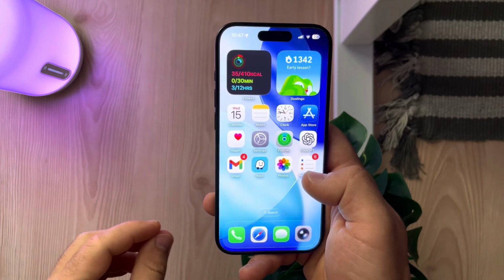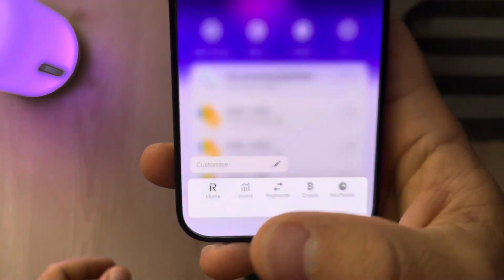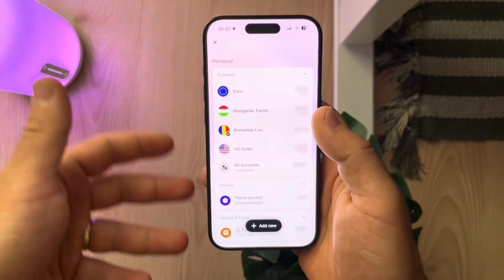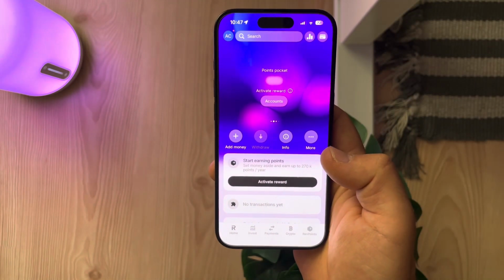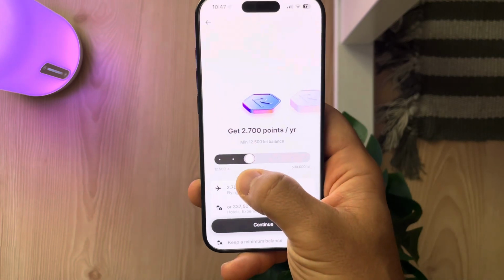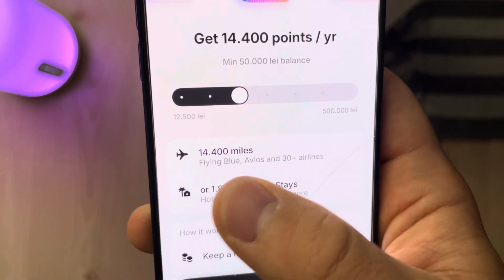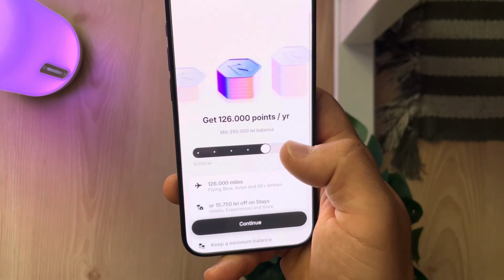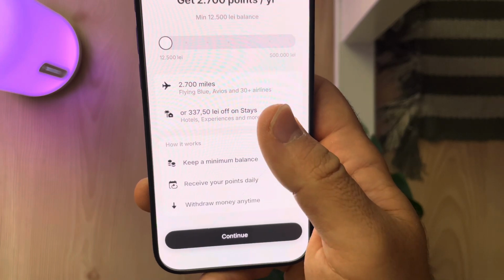How to Activate Revolut Point Rewards?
Confused about which Revolut card is right for you?
In this video, we break down every Revolut card option available in 2025 — from standard debit cards to Revolut 18 kids accounts, business cards, and even crypto-linked spending.
💡 What you’ll learn:
How to order and activate your Revolut debit card
How the Revolut 18 kids card works for minors and parents
How to open a Revolut Business account
How to earn Revolut Rewards, cashback, and loyalty points
How to spend with your crypto balance using the Revolut Crypto card
Key differences, limits, and fees explained
Perfect for beginners or advanced users looking to get the most out of Revolut’s ecosystem in 2025.